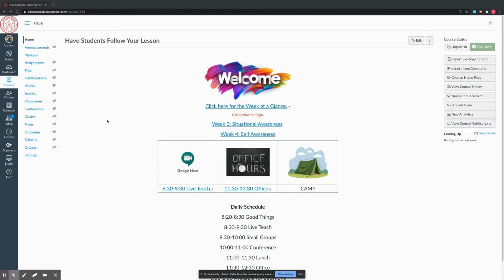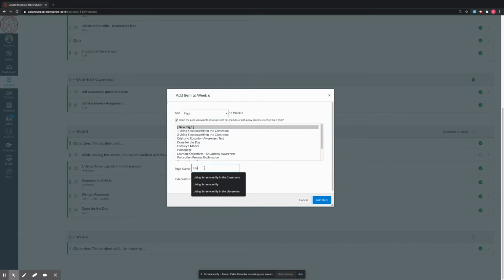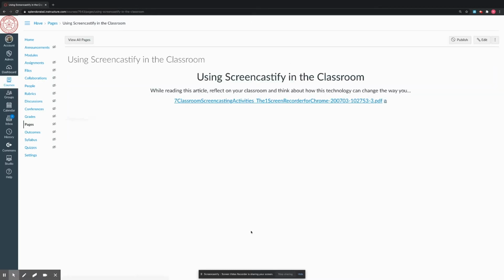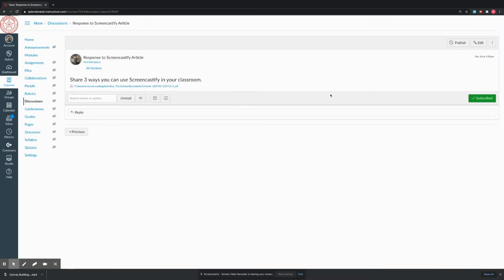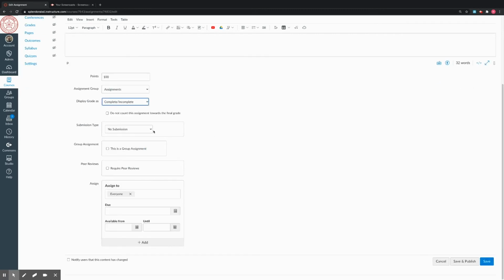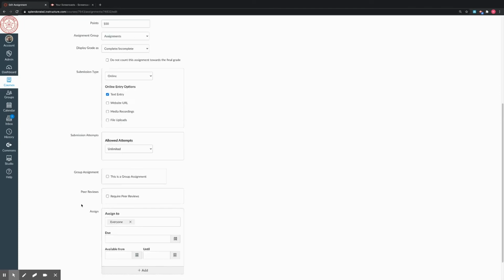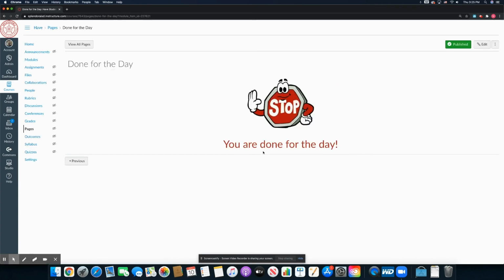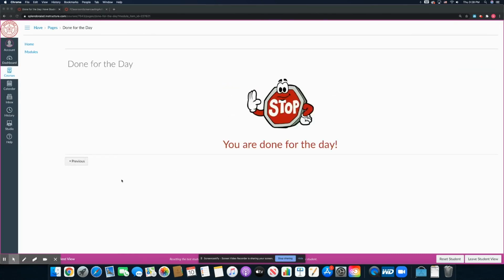Canvas: Building a Module Basics in 12 Minutes